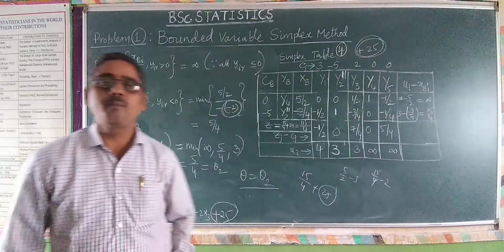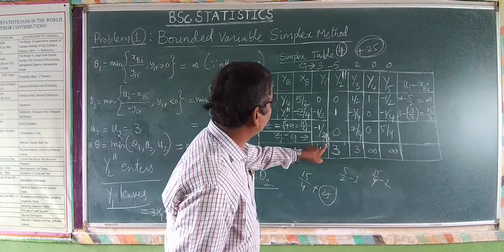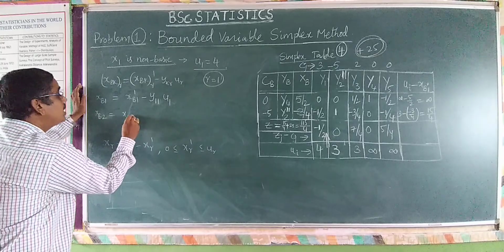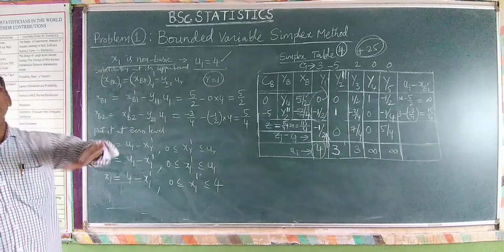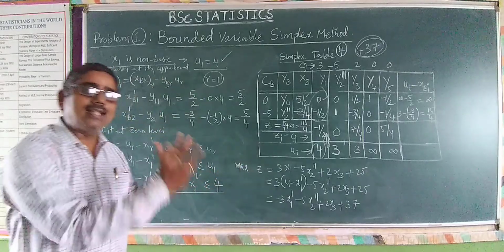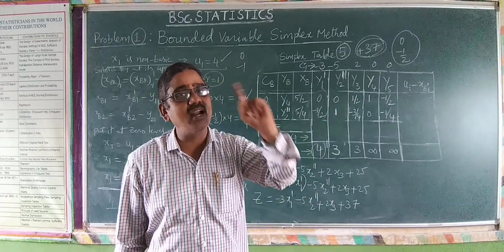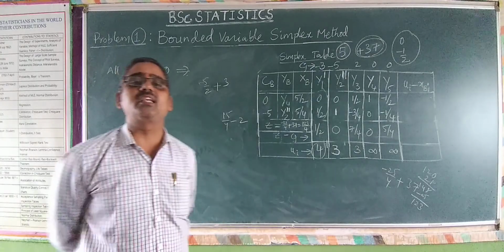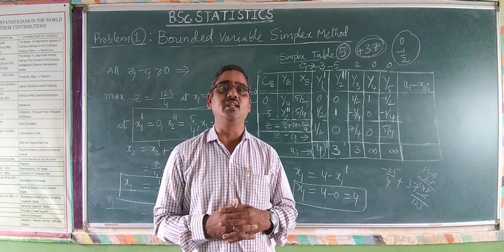Problem 1 Part 5 of Bounded Variable Simplex Method - BSc Statistics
This class also  explains case 2:  Theta = Theta 2 in Bounded Variable Simplex method.